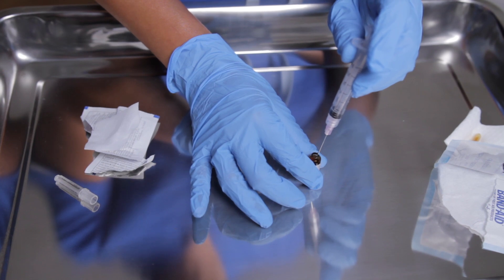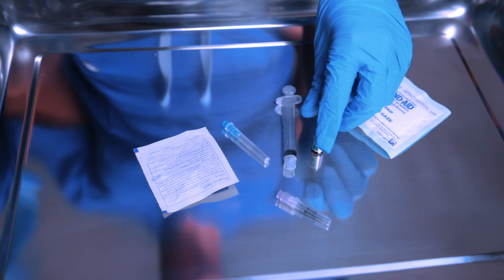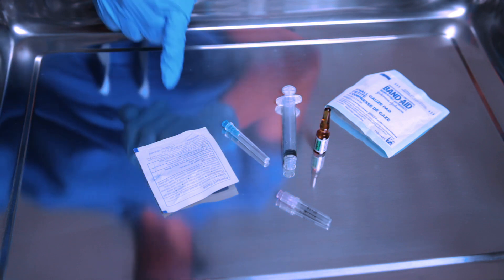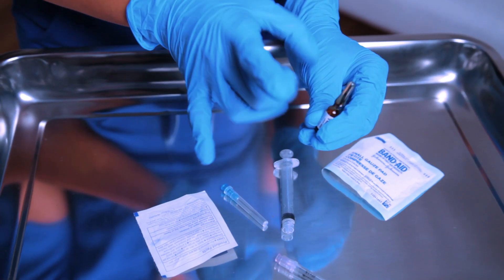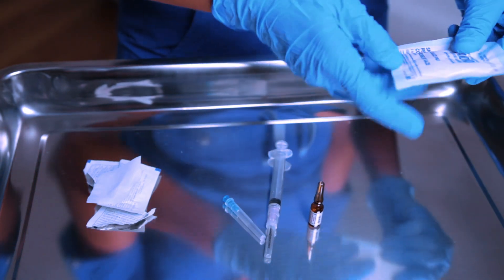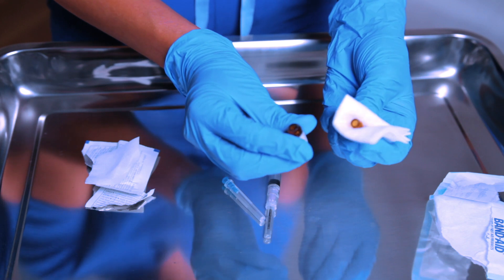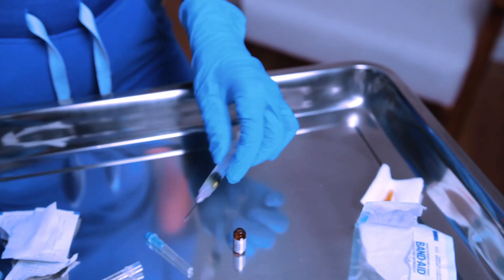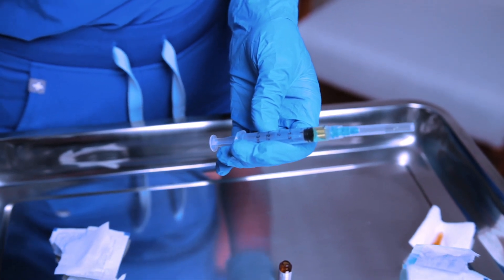How to prepare Vitamin K injection for newborn or adult population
In this video I will be going over how to prepare a vitamin K injection from a glass ampule.